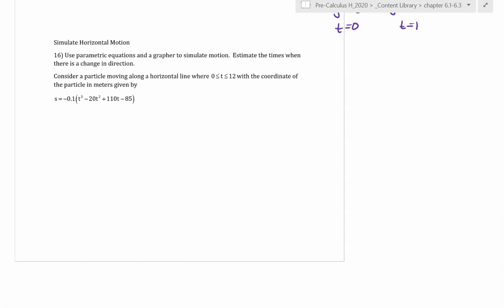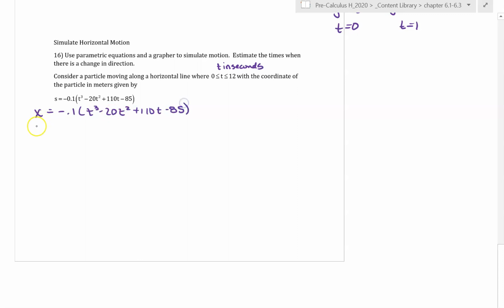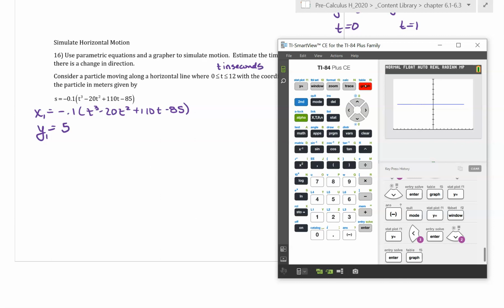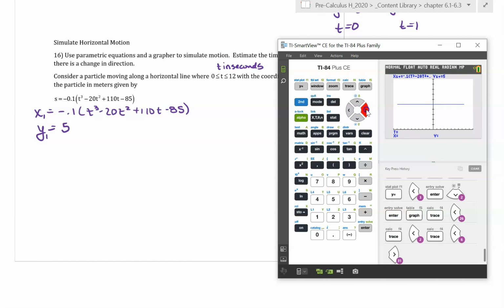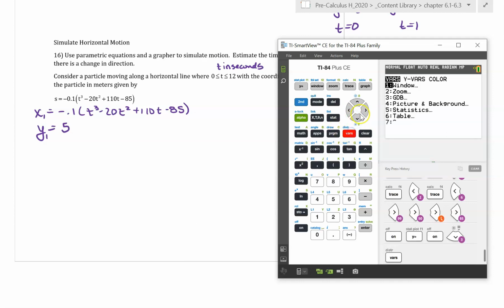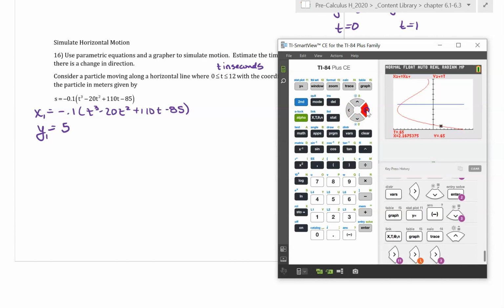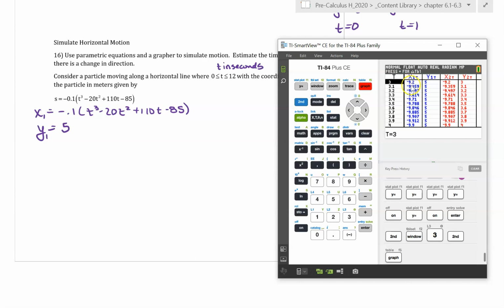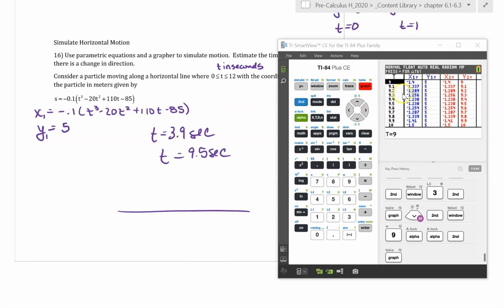H20 notes 6 3 day1 pt 2